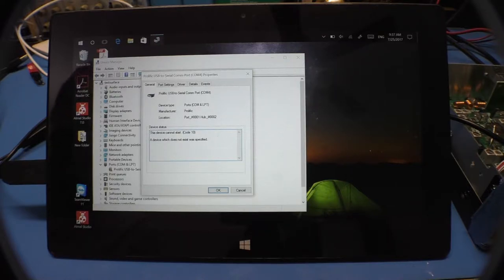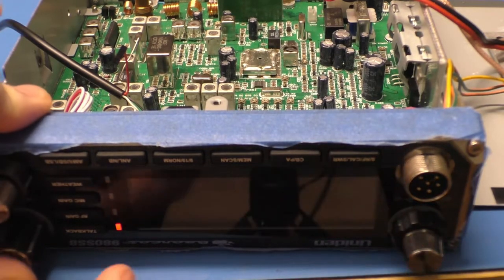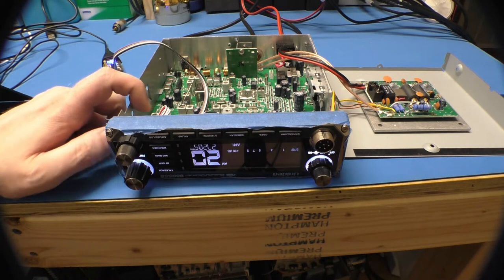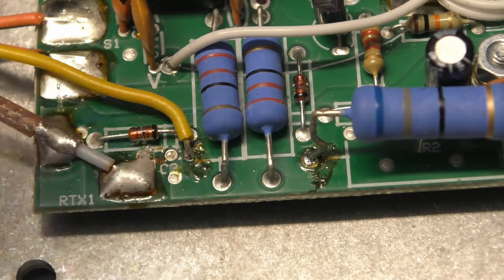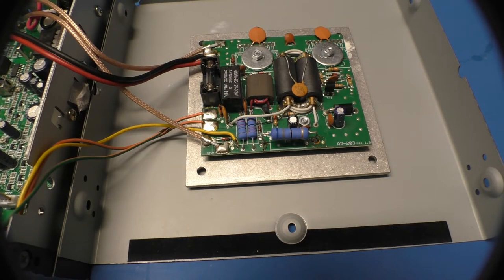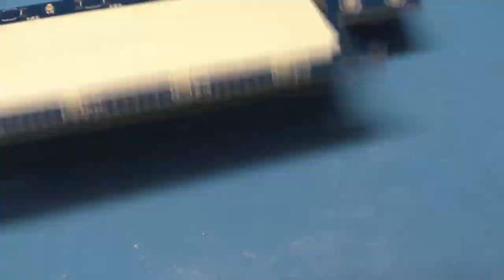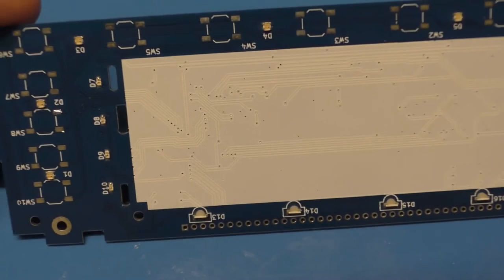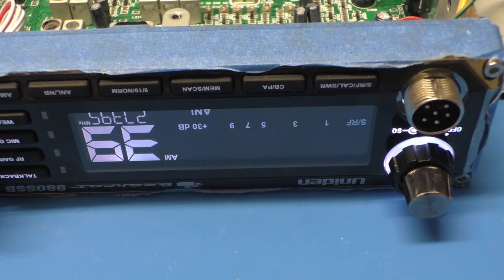SSB980 - updating firmware on new boards.